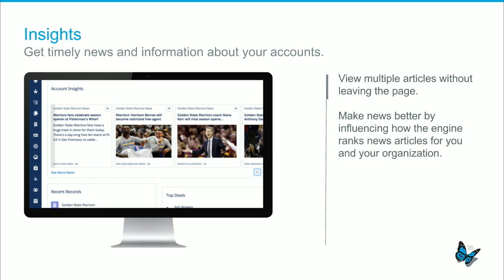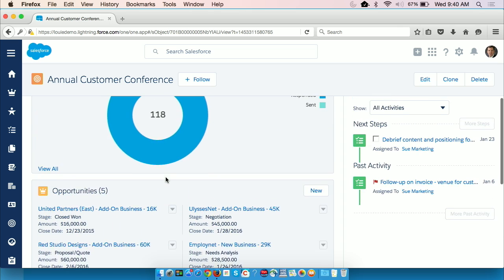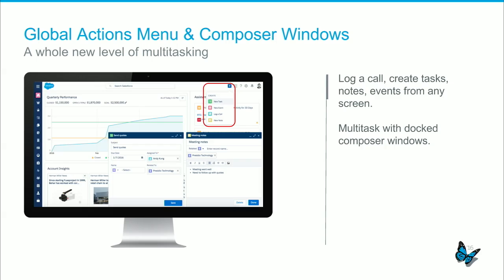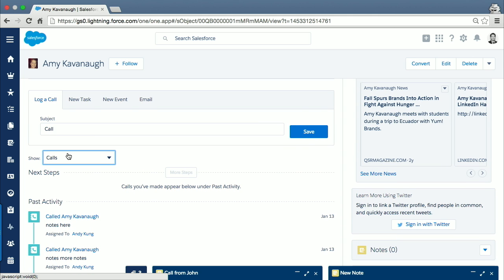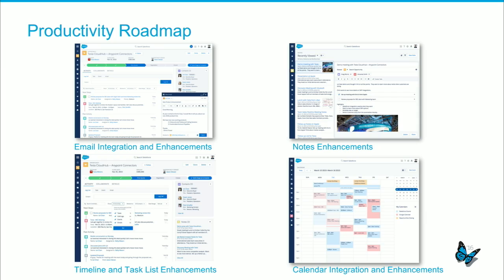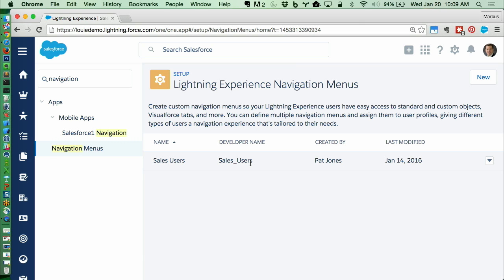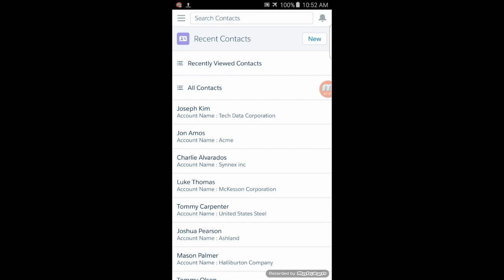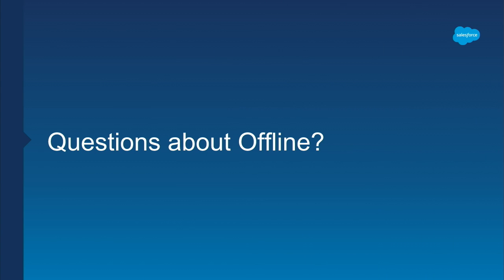Sales Cloud - Release Readiness Live - Spring 16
Join our Product Managers to learn about all the new features in Sales Cloud for Spring '16